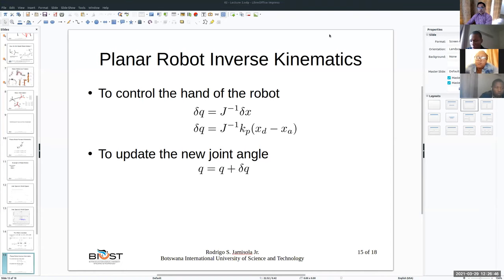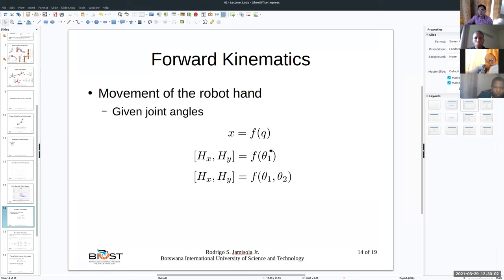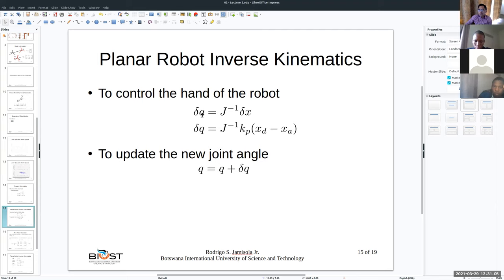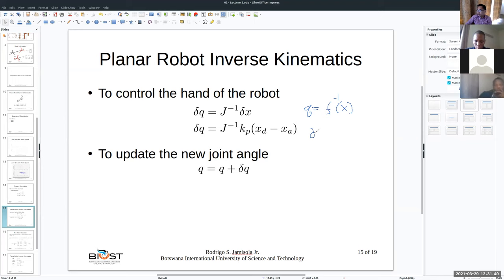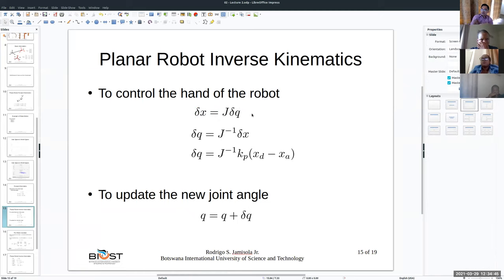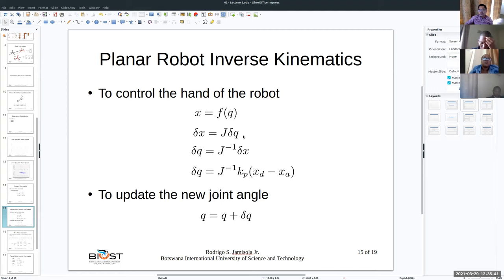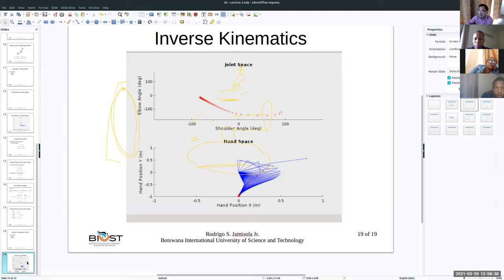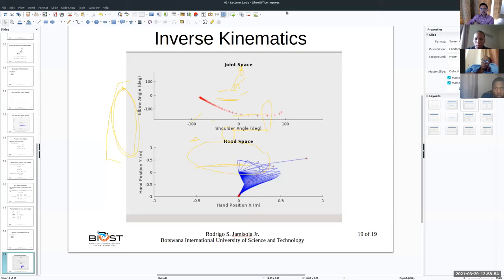MCTE 521 Robot Motion Planning -- Lecture 2 Planar Robots Part 5 of 7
Lecture 2E - Forward and Inverse Kinematics in 2D, MCTE 521 Robot Motion Planning, Botswana International University of Science and Technology